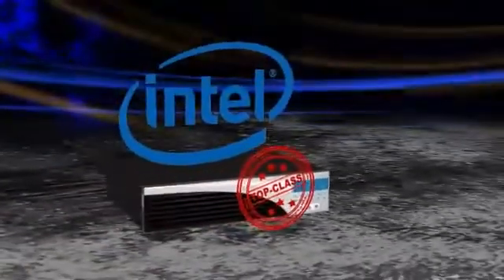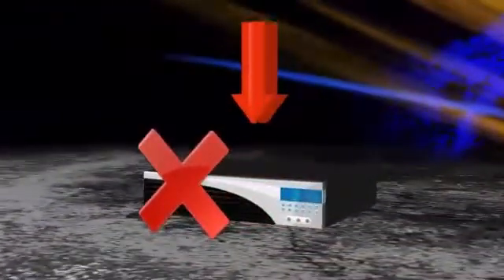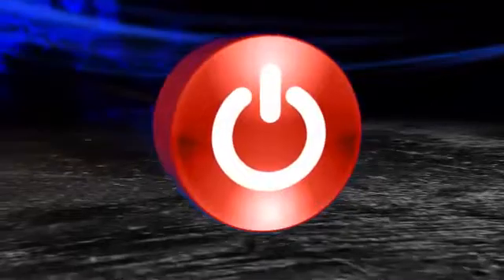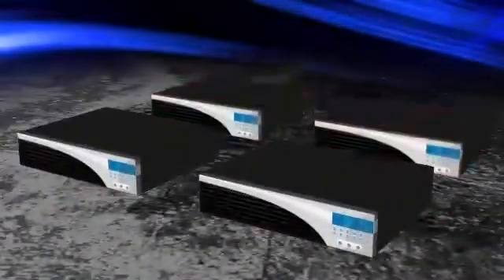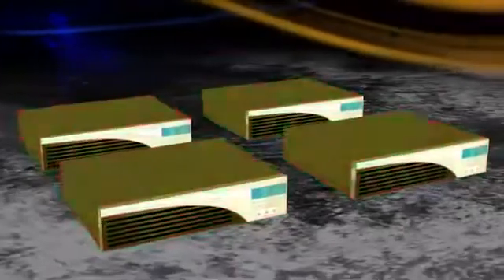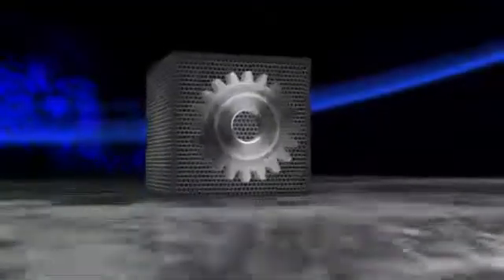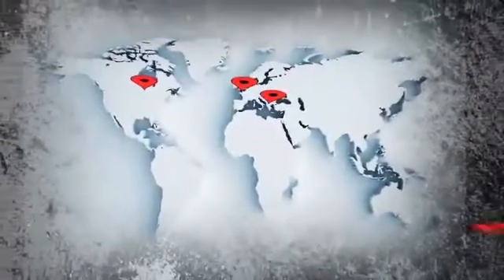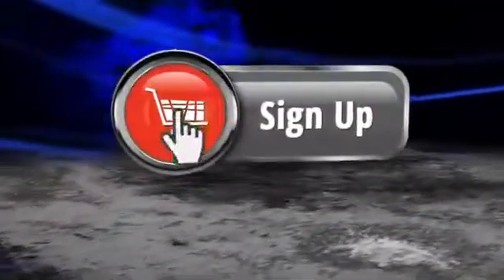Shared Hosting and Semi-dedicated servers explained - A WebhostingXL review!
What Actually is Cloud Website Hosting?
What is cloud website hosting in reality? The term 'cloud' appears to be very modern in today's information technology, World Wide Web and hosting terms. In spite of that, only a select few actually know what cloud hosting is. Probably it is a sensible idea to inform yourself about cloud website hosting services. To render a quite lengthy story brief, we will first describe to you what cloud hosting is not.

1. Cloud Website Hosting is Not Confined to a Remote File Storage Only.

1. Providing a remote file storage service, which comprises one single file storage device for all users, does not transform any given hosting provider into an actual cloud website hosting services provider.
The cPanel hosting providers name the ability to deliver remote file storage services a cloud website hosting service. So far there is nothing bad about the cloud labeling, but... we are talking about web hosting solutions, not remote disk storage solutions for individual or business purposes. There's always one "but", isn't there? It's not enough to dub a shared web hosting service, powered by a one-single-server web hosting platform, exactly like cPanel, a "cloud website hosting" service. That's because the remaining fractions of the whole hosting platform must be working in exactly the same manner - this does not apply solely to the remote file storage. The rest of the services involved in the entire hosting procedure also need to be remote, isolated and "clouded". And that's quite tough. A very scanty number of hosting corporations can really attain it.

2. It Encompasses Domain Names, Mail Aliases, Databases, FTPs, Hosting CPs, etc.

Cloud website hosting is not limited to a remote data storage solely. We are talking about a hosting solution, serving a lot of domains, sites, e-mail boxes, etc., are we not?

To dub a web hosting service a "cloud website hosting" one calls for a lot more than offering only remote file storage mounts (or possibly physical servers). The email server(s) need to be devoted only to the email linked services. Executing nothing else than these given assignments. There might be only one single or probably a whole bundle of e-mail servers, based on the overall server load created. To have a real cloud website hosting service, the remote database servers should be performing as one, regardless of their real quantity. Performing nothing different. The same goes for the clients' hosting Control Panels, the FTP, etc.

3. There are Cloud Domain Servers (DNSs) as well.
The DNSs (Domain Name Servers) of an authentic cloud website hosting accounts provider will support multiple server farm facility sites on different continents.

Here's an instance of a Domain Name Server of a real cloud website hosting firm:

If such a DNS is provided by your hosting plans provider, it's not a sure thing that there is a cloud web hosting platform in use, but you can absolutely be sure when you observe a DNS like the one beneath:

that there isn't any cloud web hosting platform. This kind of DNS plainly demonstrates that the hosting platform in use is one-single-server based. Possibly it's cPanel. cPanel is a one-server hosting solution and maintains a 98+ percent market share. In cPanel's case, one physical server copes with all hosting services (web, e-mail, DNS, databases, File Transfer Protocol, hosting CP(s), files, and so on).

Remote File Storage - The Warped Explanation of Cloud Website Hosting.
So, a cloud website hosting service is not limited solely to a remote file storage solution, as plenty of web hosting corporations wish it was. Unfortunately for them, if that was the case, most of the file hosting distributors would have been categorized as cloud web hosting ones long ago! They are not classified as such, because they simply distribute file web hosting services, not cloud web hosting solutions. The file web hosting platform appears really very plain, when compared to the web hosting platform.

The remote file storage platform is not a cloud hosting platform. It cannot be, because it's simply one small fraction of the whole cloud hosting platform. There's plenty more to be found in the cloud web hosting platform: the hosting Control Panel cloud, the database clouds (MySQL, PostgreSQL), the Domain Name Server cloud, the FTP cloud, the e-mail cloud and... in the foreseeable future, probably a bunch of new clouds we currently don't know about will turn up unexpectedly.